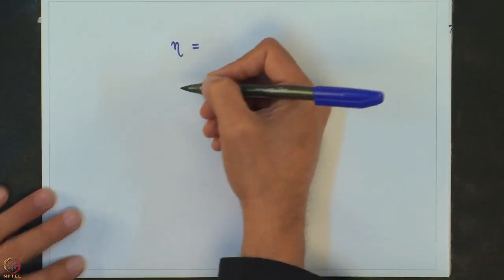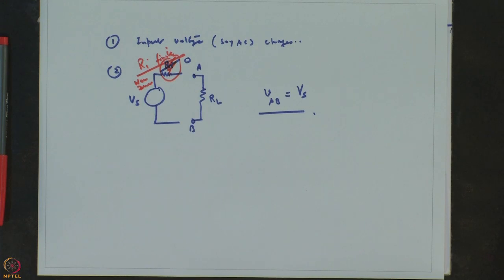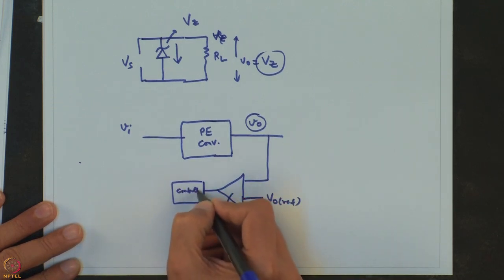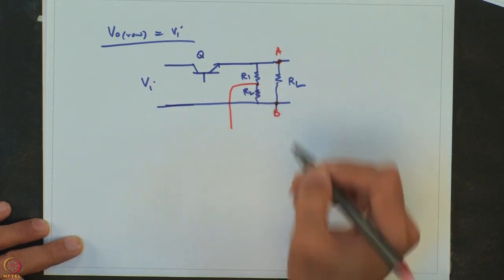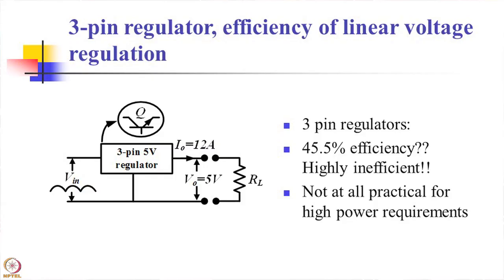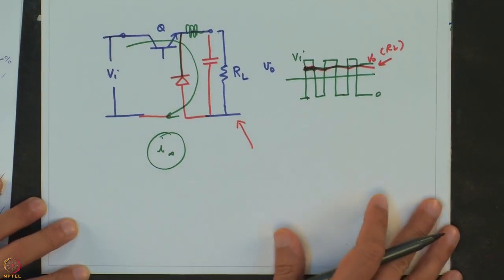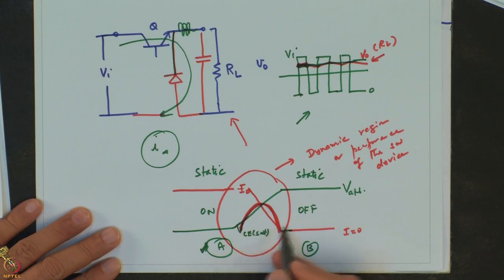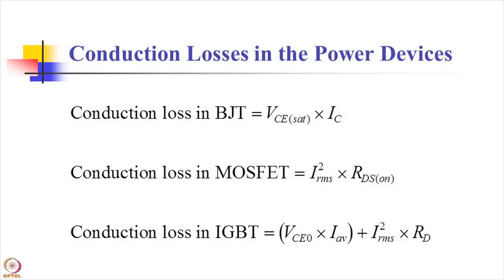Week 3-Lecture 11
Lecture 11 : Losses in Power Electronic Circuits